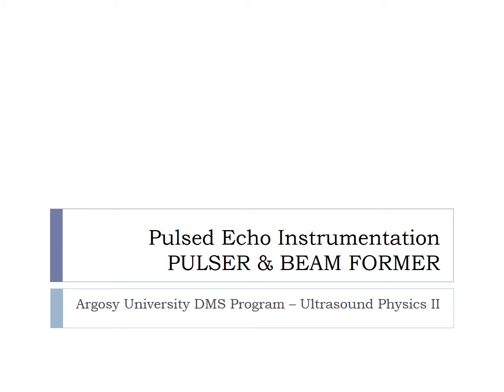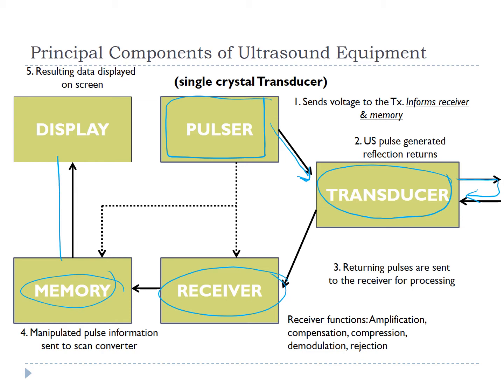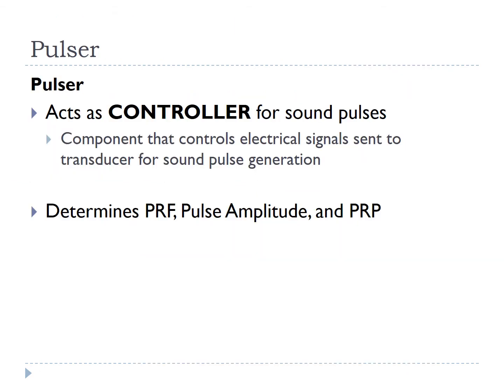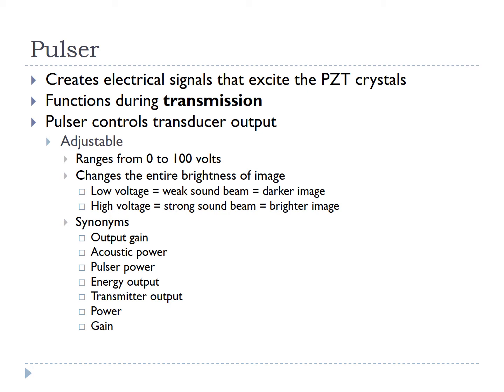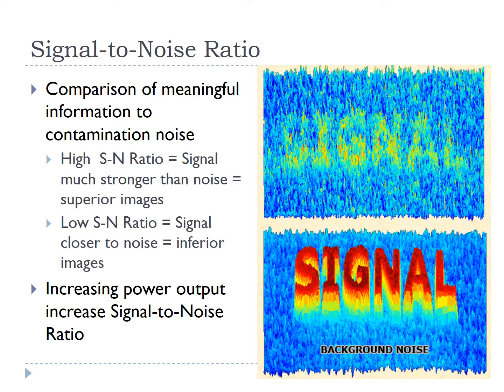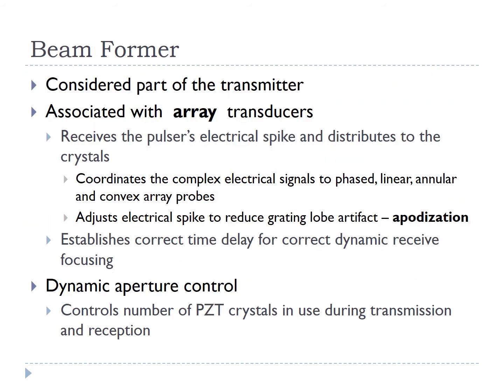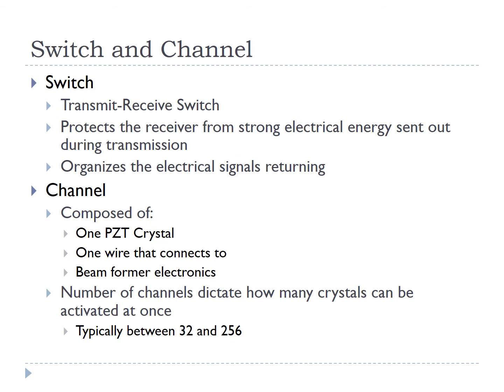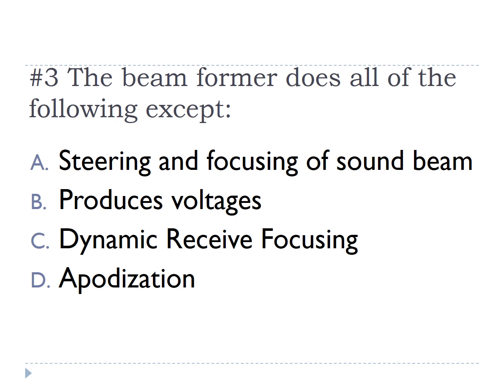14 PEI Pulser & Beam Former